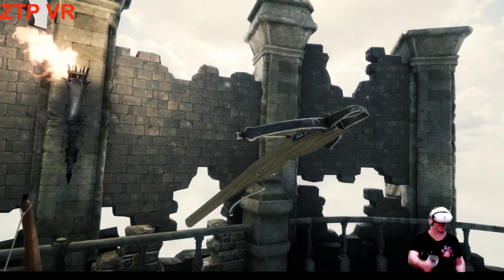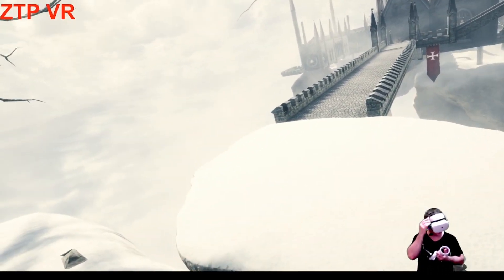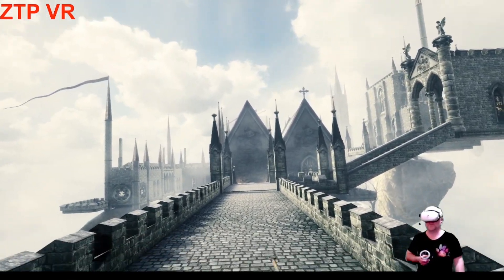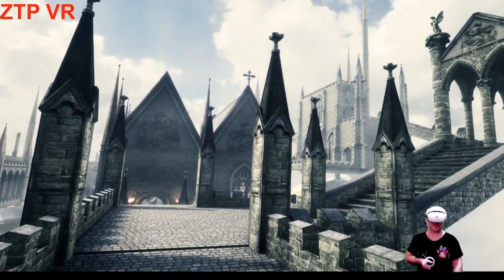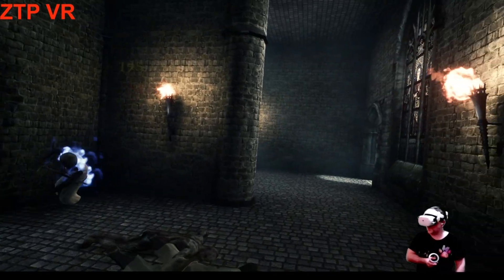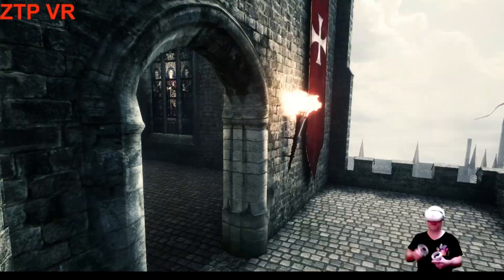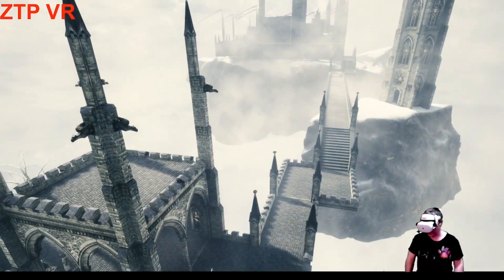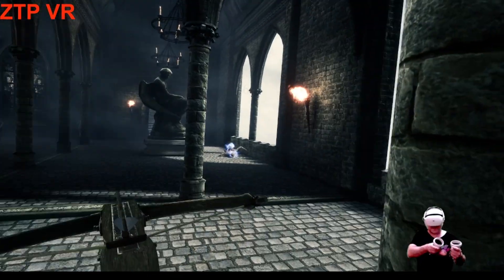Quick In Death Discussion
Just a quick video on the original game .Discussing the issues plaguing the current build. It's still a good game just no longer supported . It's still being sold even though it may not even launch on core i9 systems .